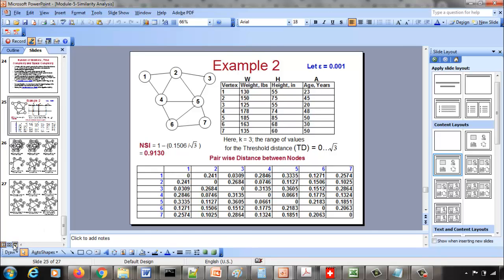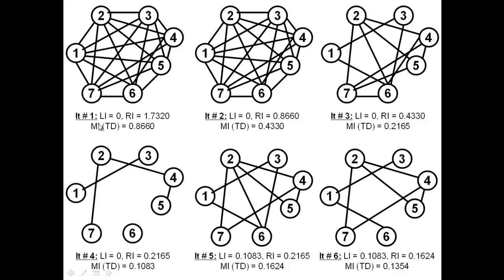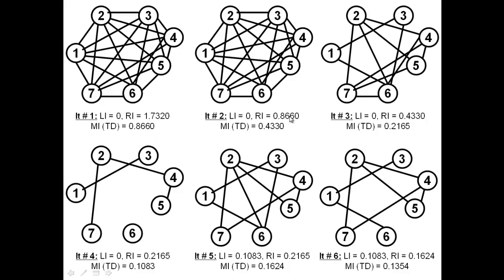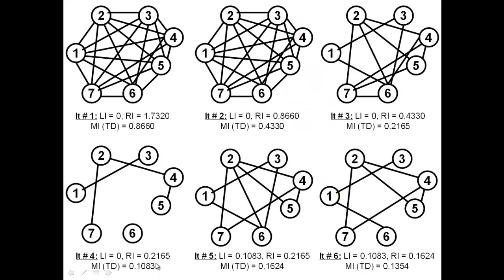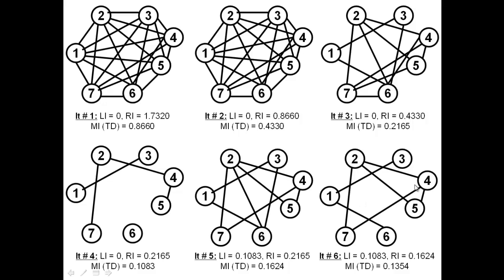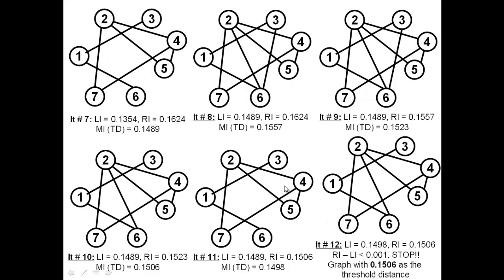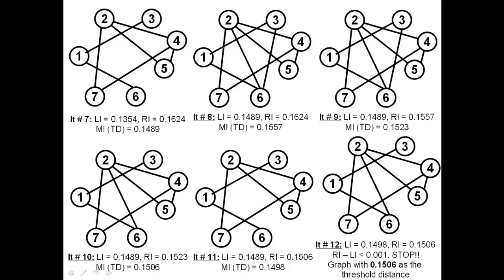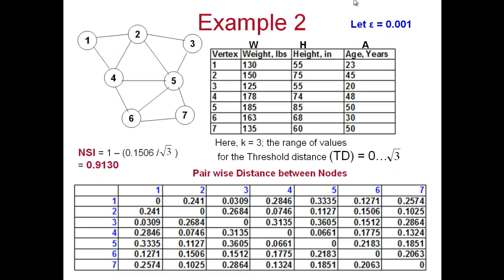5 7 Binary Search based Network Similarity Index Example 2